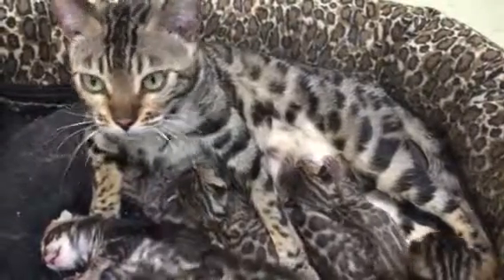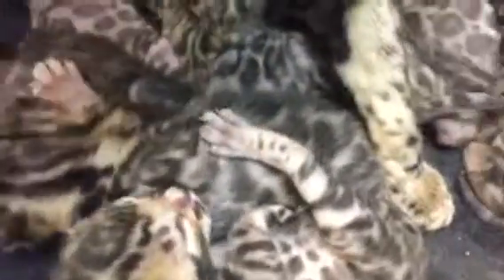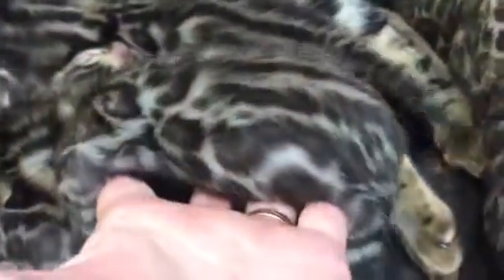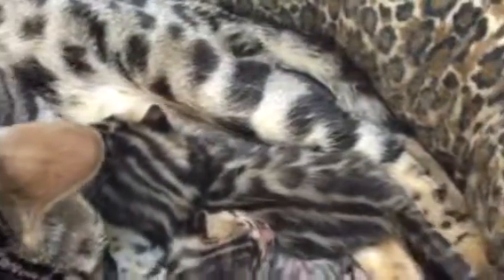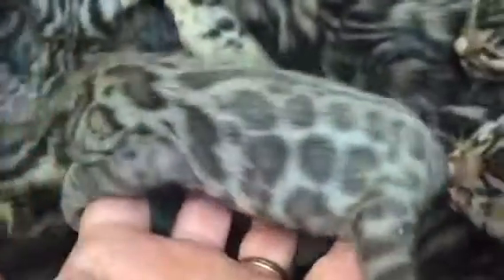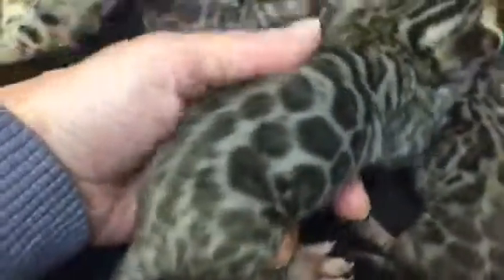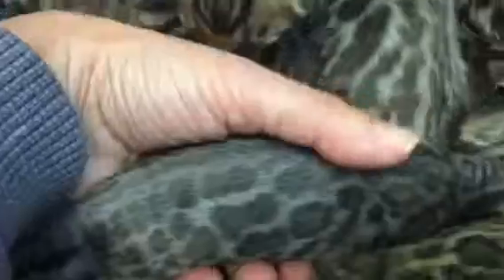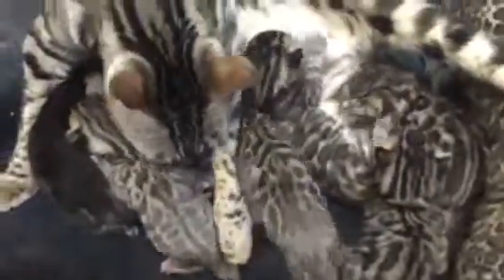Dreamcatcher/Maverick and Bella/Maverick litters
Dreamcatcher and her 5 plus surrogating Bella's 3.